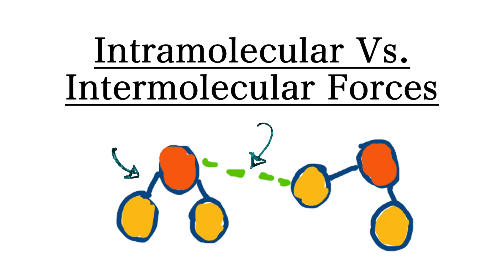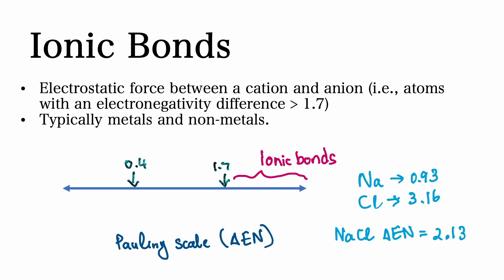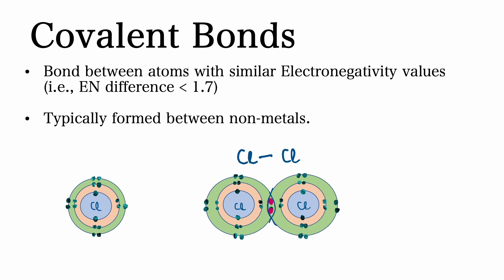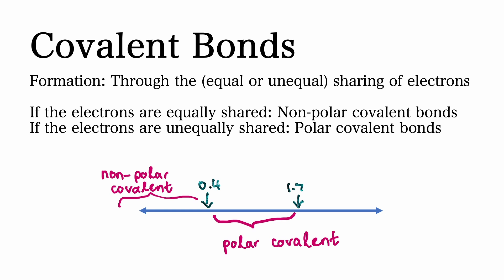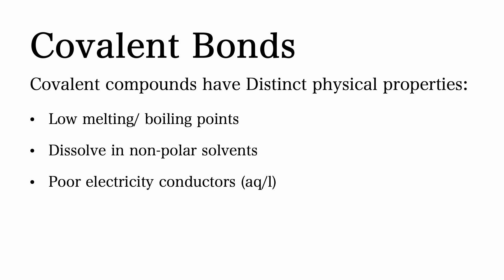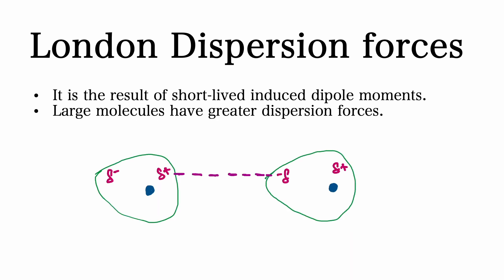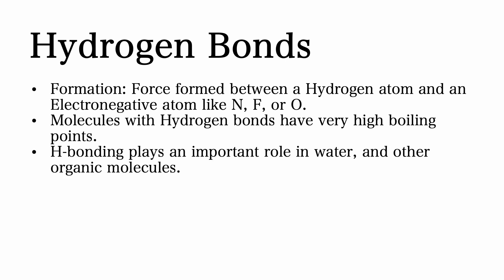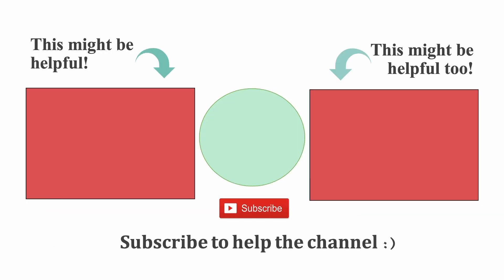The difference between Intermolecular and Intramolecular forces | MCAT Chemistry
Understanding the difference between intermolecular and intramolecular forces is essential for anyone studying chemistry. In this video, we'll be breaking down these two types of forces and explaining the differences between them. We'll go over examples of intermolecular and intramolecular forces and how they play a role in the behavior of molecules. Whether you're a student studying chemistry or just want to learn more about these important concepts, this video is for you. This video talks about the difference between Intermolecular forces and Intramolecular forces. In it, we explore ionic bonds, covalent bonds and hydrogen bonds. It also explores London dispersion forces and dipole-dipole interactions.

Timestamps
0:00 Intro
0:08 Differences between Intermolecular and Intramolecular forces
0:53 How to recognize Ionic bonds?
1:29 How do Ionic bonds form?
1:43 Properties of Ionic compounds
2:04 How to recognize covalent bonds? How do they form?
2:28 What are non-polar covalent and polar covalent bonds?
2:45 How to recognize non-polar covalent bonds?
3:05 How to recognize polar covalent bonds?
3: 20 Example of a polar covalent bond molecule
3:42 Properties of covalent bonds
4:20 How do London dispersion/ Van der Waals forces form?
4:48 What are dipole-dipole interactions?
5:00 Example of a dipole-dipole interaction
5:21 What is special about Hydrogen bonds? How do they form?
5:59 Intermolecular and Intramolecular hydrogen bonding examples
6:30 Outro